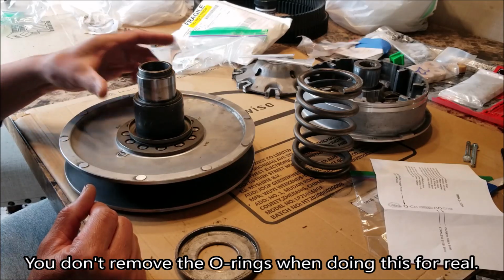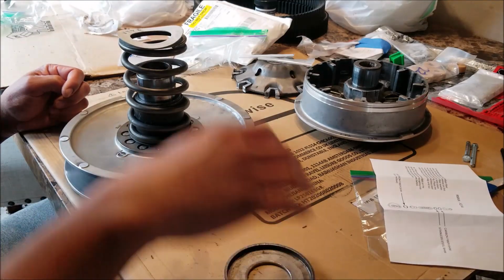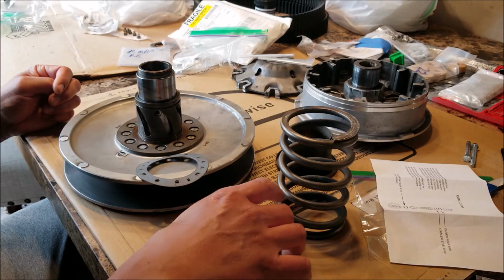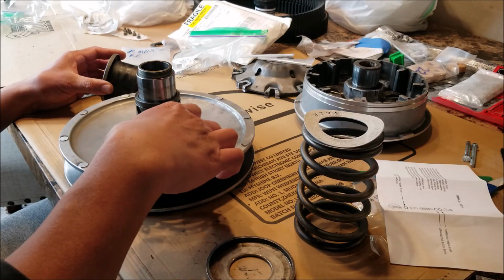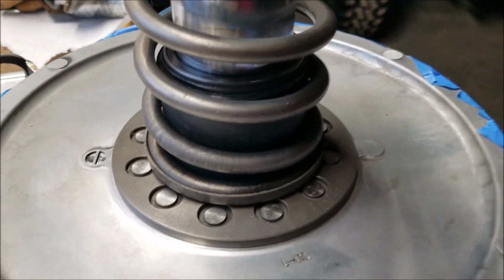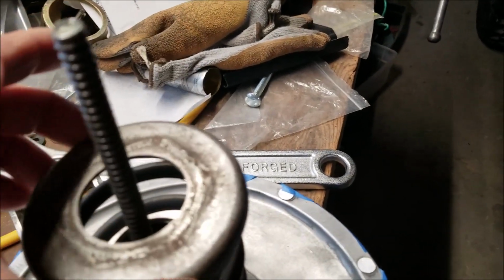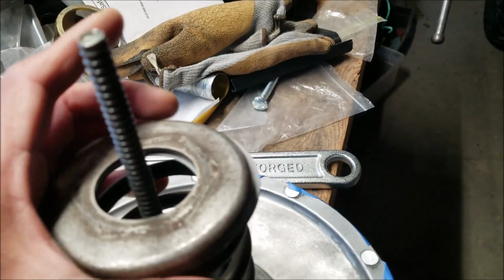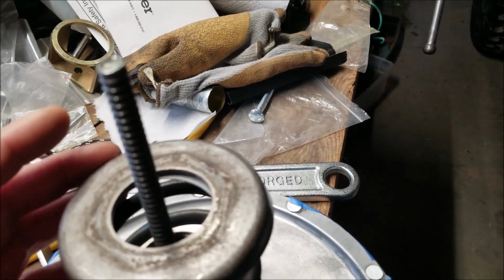Yamaha RMAX and X2/X4 slippery washer install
If you find any of my videos useful please click like and/or share.